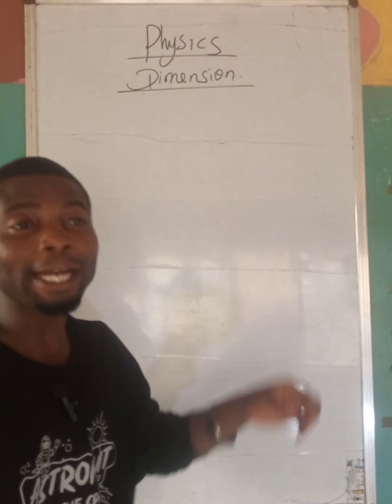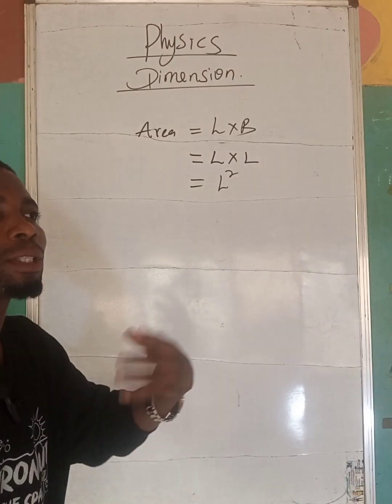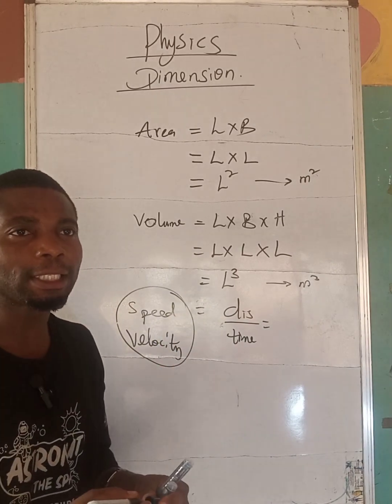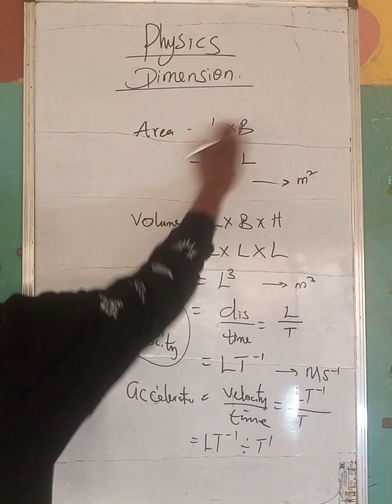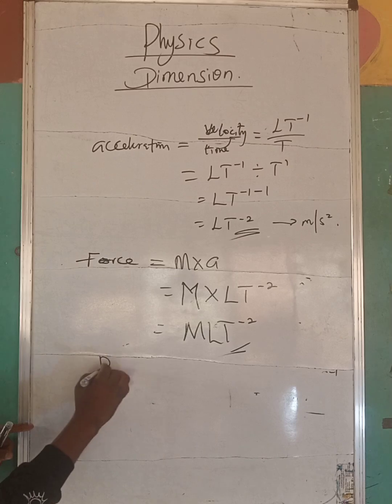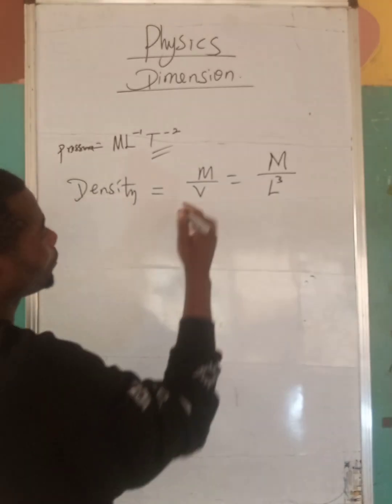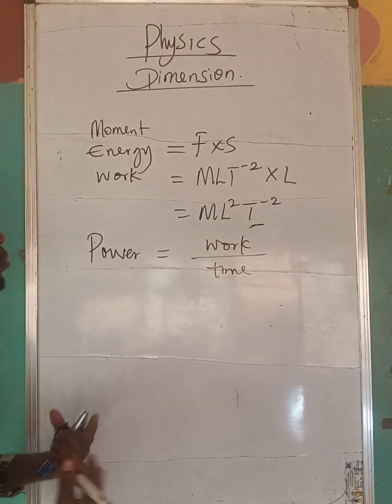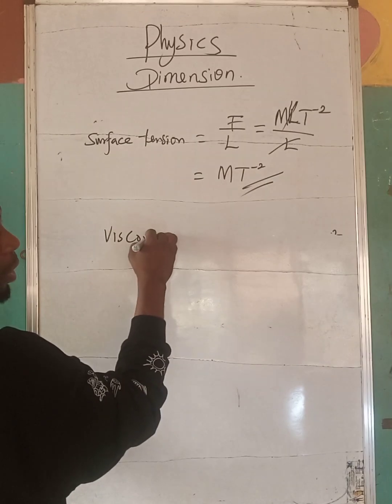Dimension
Dimension is a method to confirm that truly derived quantities are shortlisted from fundamental quantities